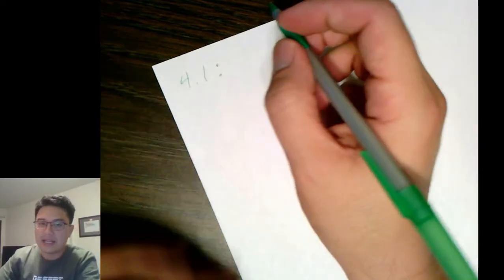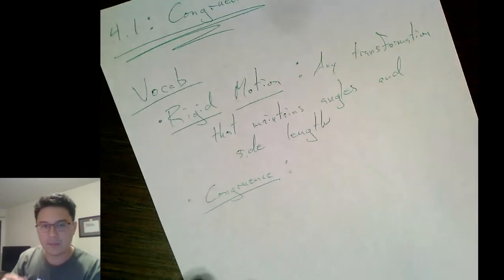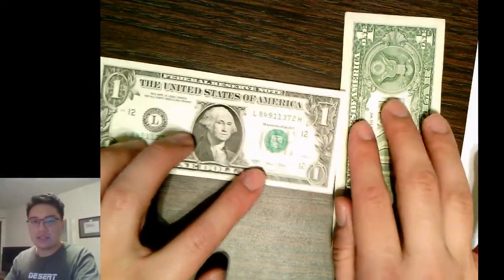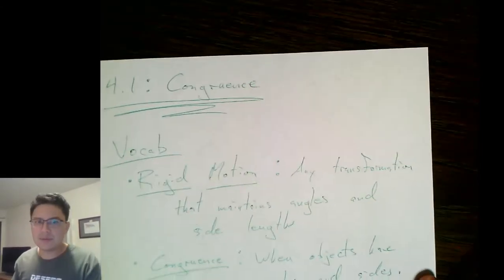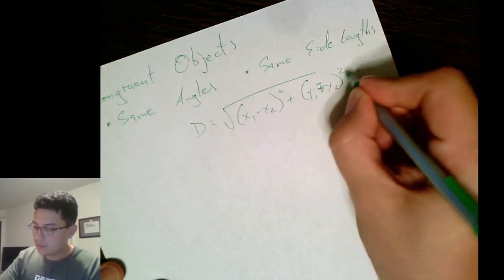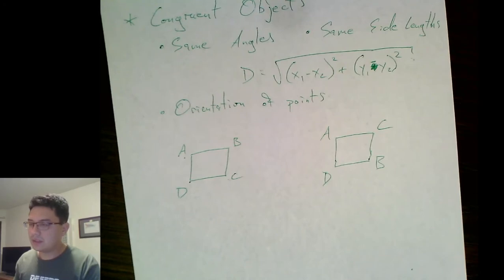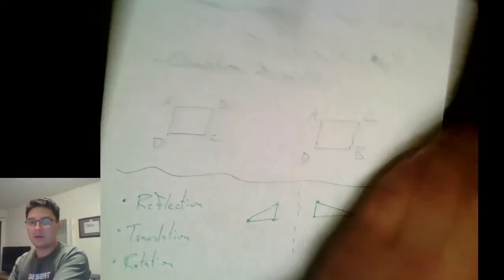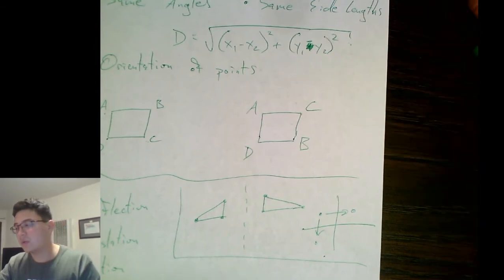Congruence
4.1 from the text covers congruence.  This is not my best video.  Give it a view.  There's a good chance you might be able to do this section already.